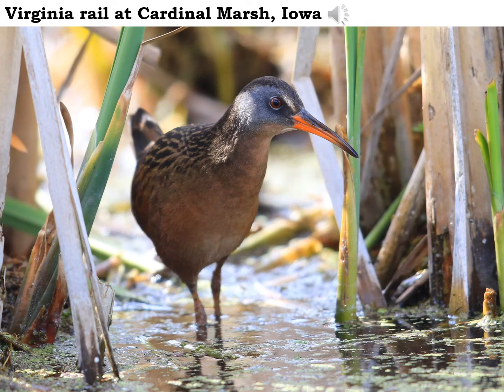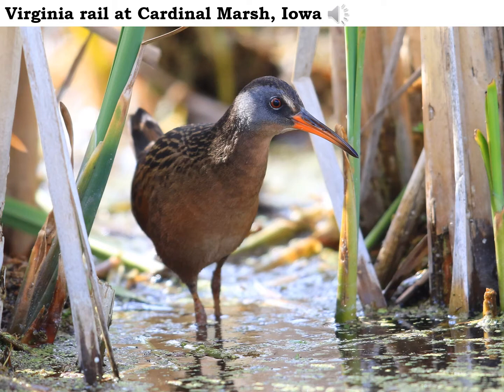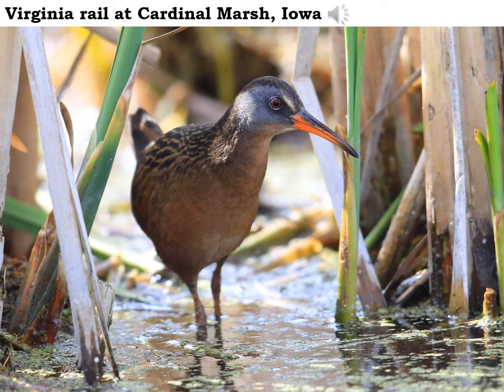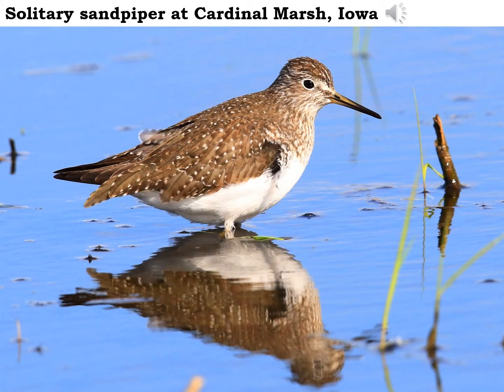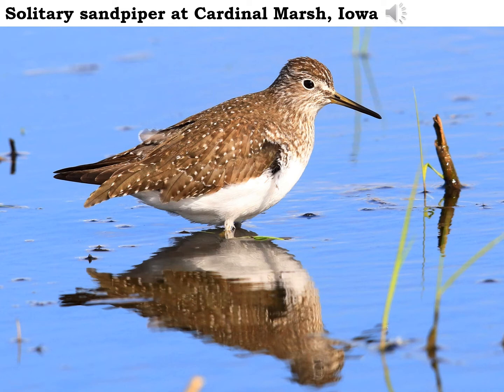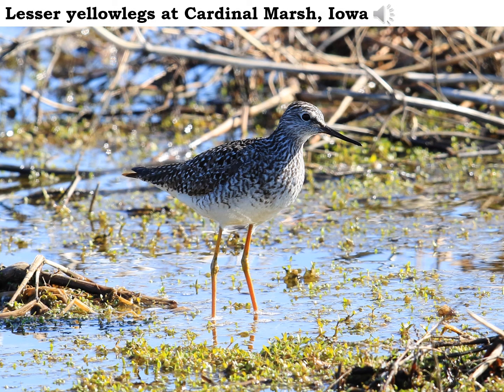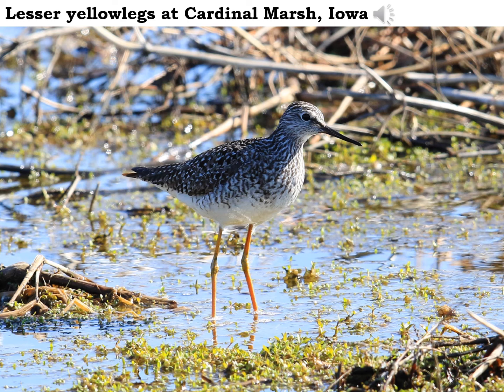Noting Nature in Winneshiek County - May 20, 2021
Track the seasonal changes and natural wonders of Winneshiek County, Iowa with Naturalist Larry Reis of Winneshiek County Conservation. This episode features Virginia rails, solitary sandpipers, and lesser yellowlegs.